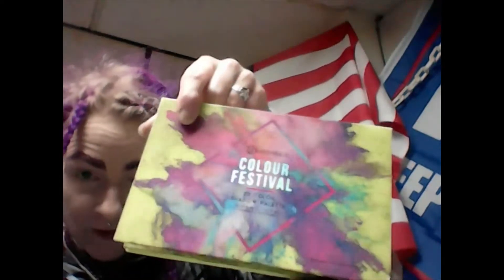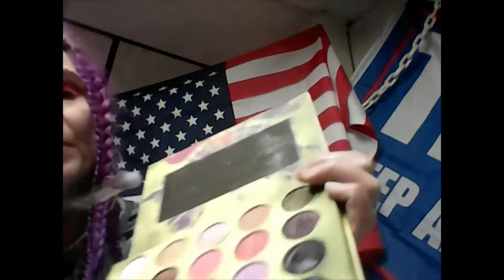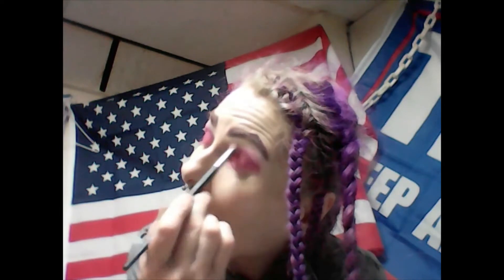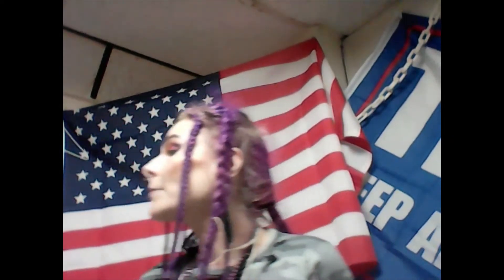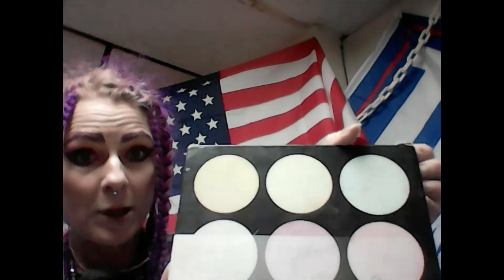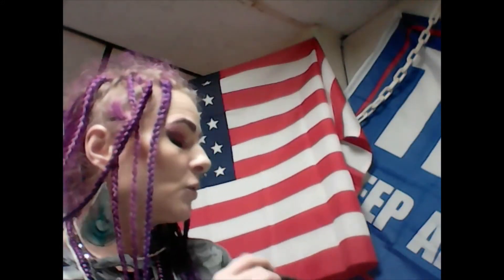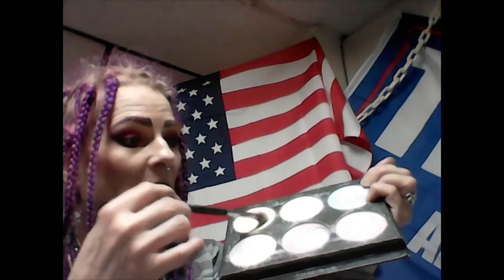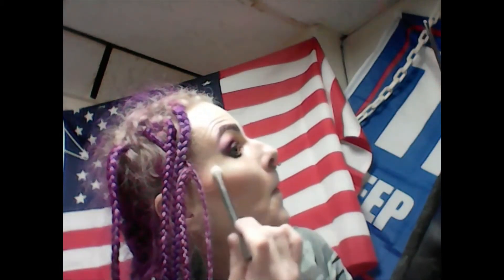Fuchsia, Lavender, Gold, Purple Makeup Tutorial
Especially those who've been with me from the beginning.

Do you still want me to produce beauty content?

I have noted your requests for it, so I try to remember to make it.

But if i am looking at the stats and i see the videos are not being watched, then maybe I should STOP doing makeup tutorials.

Should I stop the fashion and skincare content too?

I do not want to create things that people are not interested in.

Am I posting too many videos?

Is 3 times per week more than people are willing to watch?

Should I do live streaming on Twitch instead?

Should I focus on politics only?

Should I try to travel so I can feature other cities more?

What can I do to make my viewers happy?

Please let me know. I am not a mind reader.

Should i focus on my existing viewers or should i try and gain new watchers instead?

Or should I focus on a showbiz career that usurps YouTube?

I was hoping people would learn about me though YouTube, then maybe it would led to bigger and better things.

Well,world, here I am!  Discover me already!